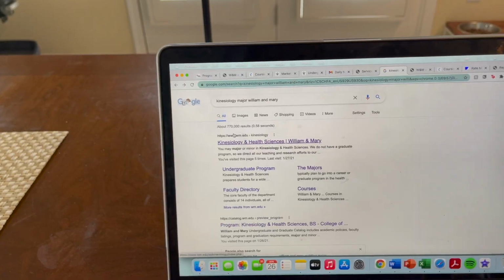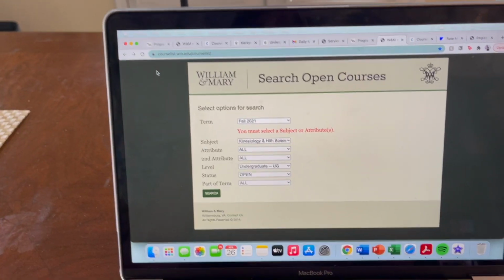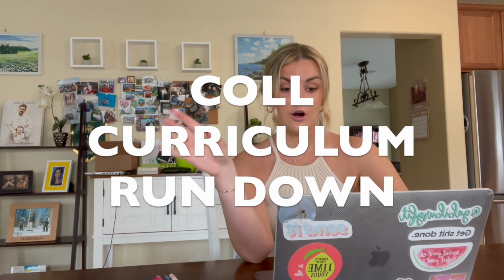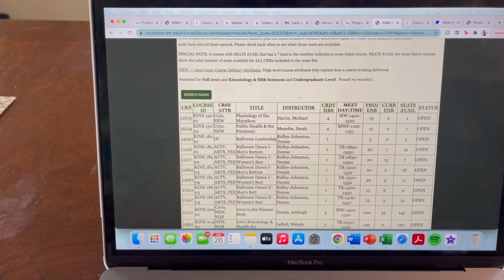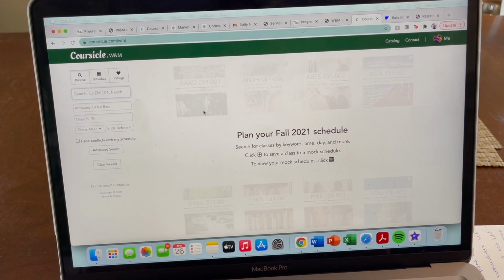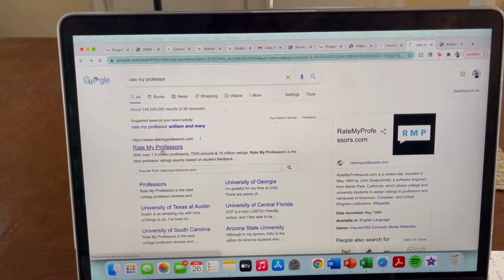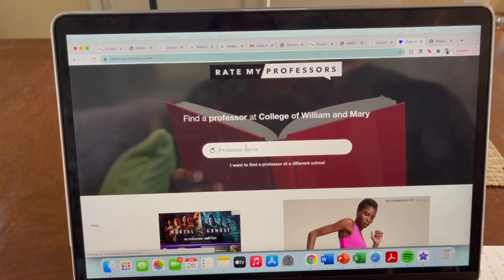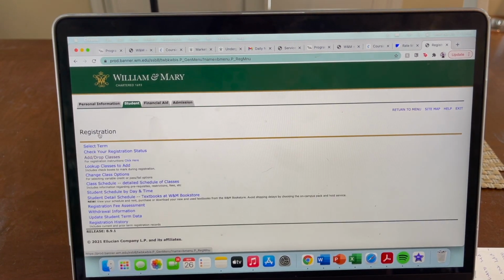HOW TO: Course Registration At William and Mary (***Freshman, WATCH THIS!)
Hey guys!

I hope this video helped you learn more about how to register for courses at W&M. I remember feeling like I had absolutely no guidance and had to fend for myself when I was registering, but after 3 years I more or less (minus banner crashing :/) have it down and wanted to share my tips and tricks! ENJOYxx

Favorites:
My Espresso Maker
My Pre workout
a b o u t m e:
-Gabi Burgin
-Sophomore at The College of William and Mary
-Healthy lifestyle & wellness posts
-DMV x LVGS
Have an amazing day,
xoxo gbf